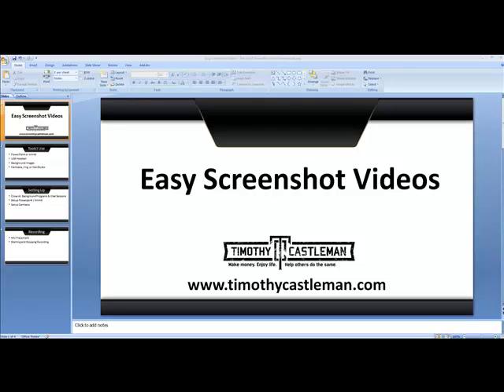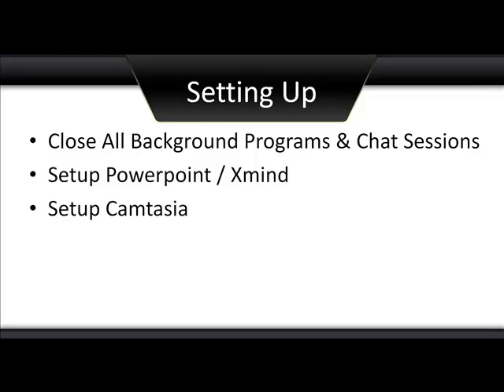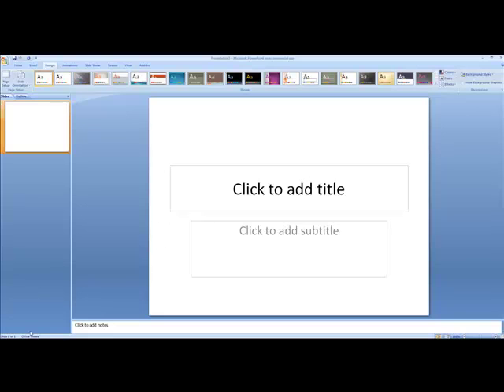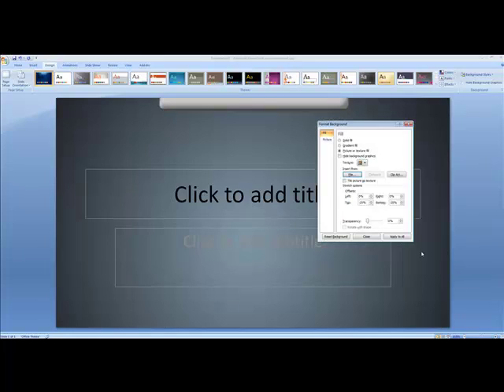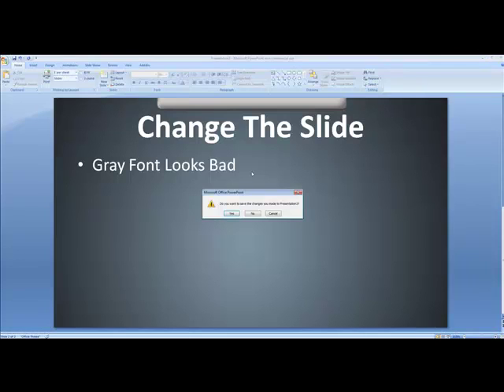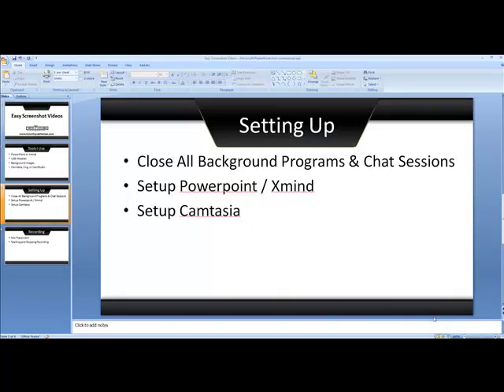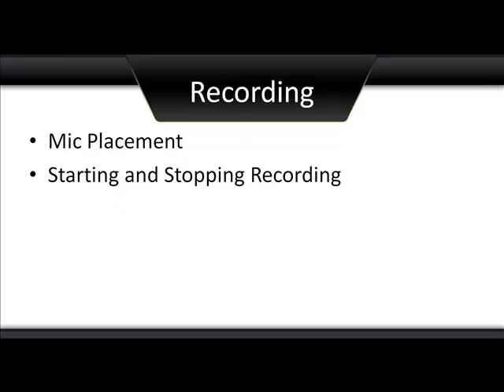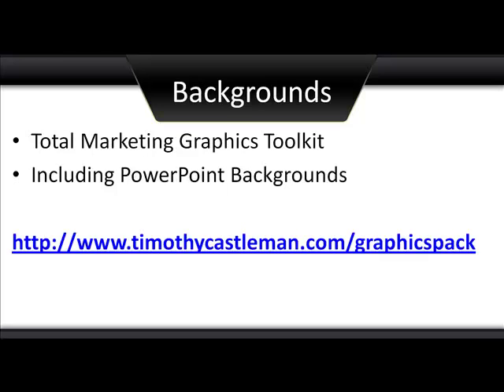How I Shoot High Quality Screen Capture Videos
shares how he shoots high quality screen capture videos.